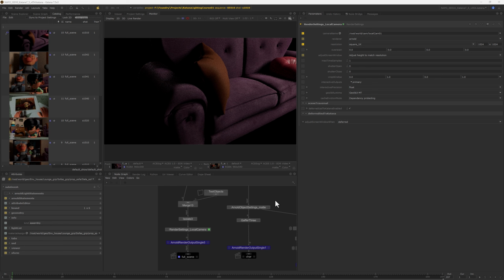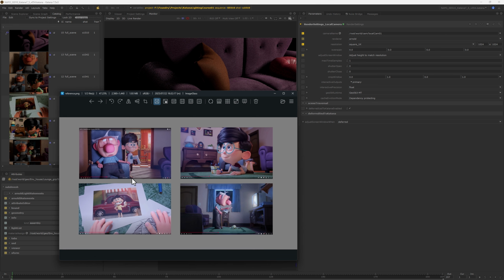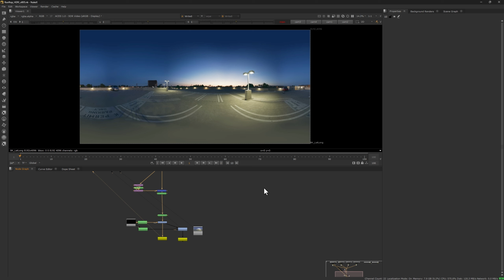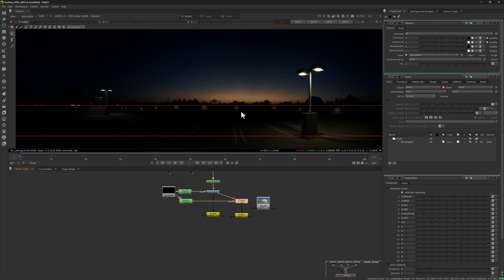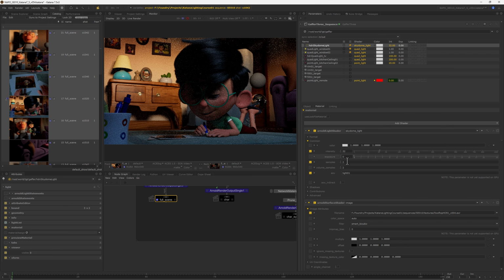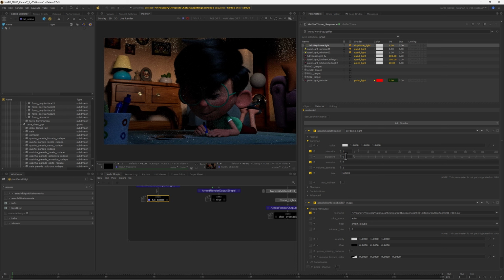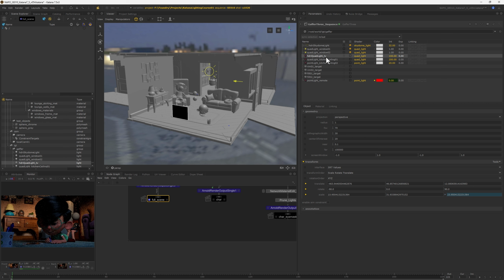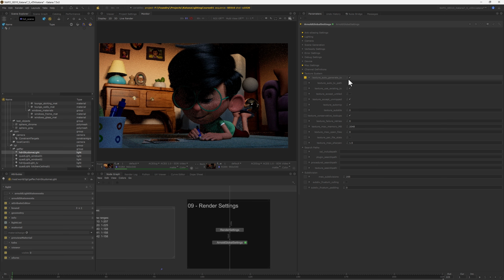Practical Lighting with Katana and Arnold: Lighting Setup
Grahm covers how to work from references to achieve the desired look for your lighting, and setting up HDRI lights.